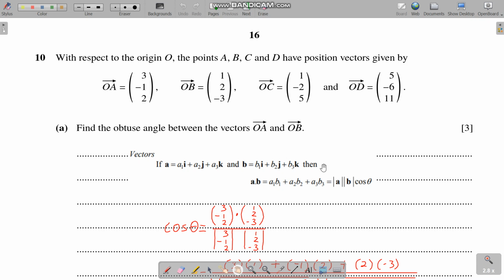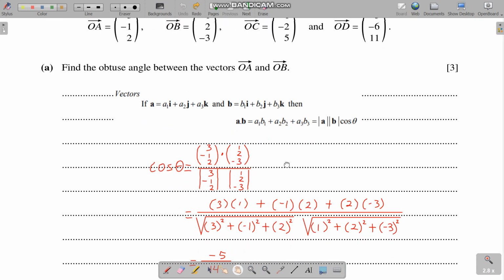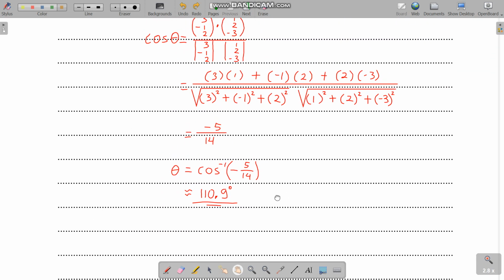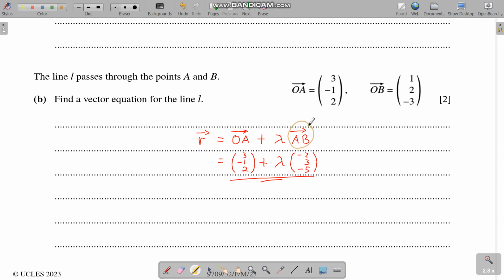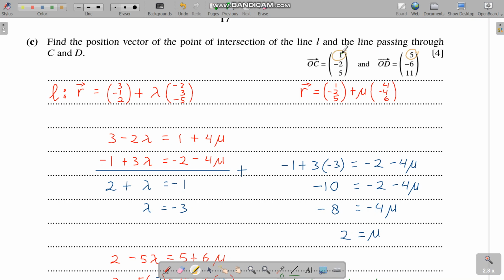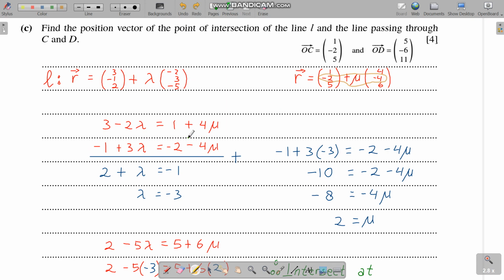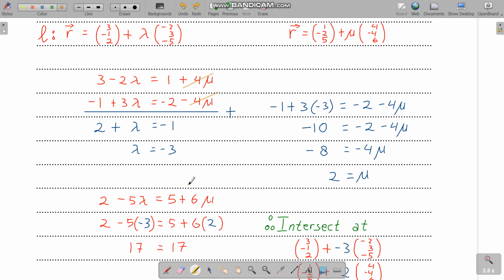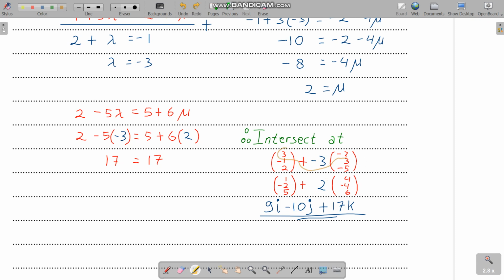9709_m23_qp_32 Q10a,b,c Topic 3.7 Vectors A Level Mathematics